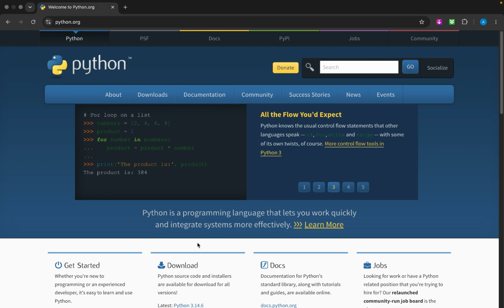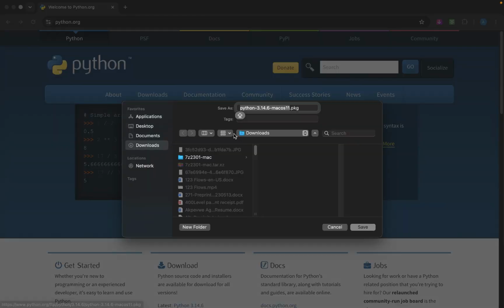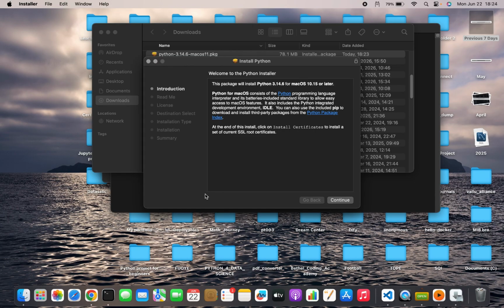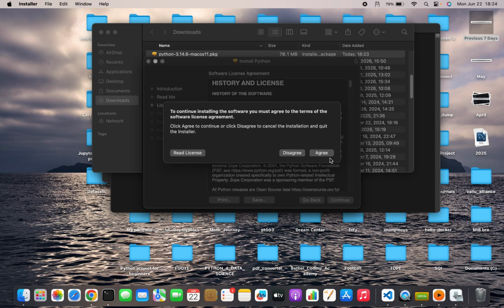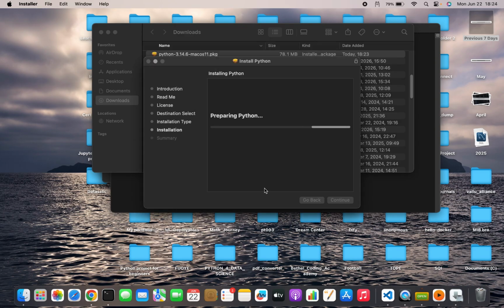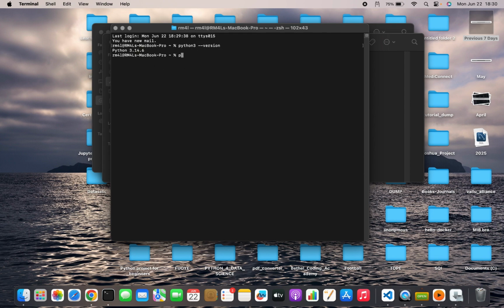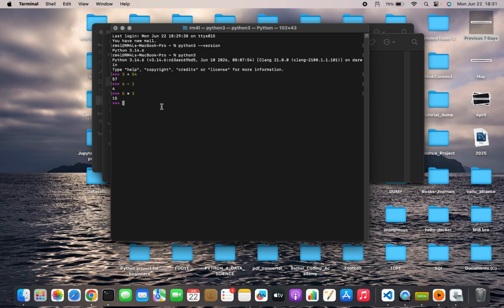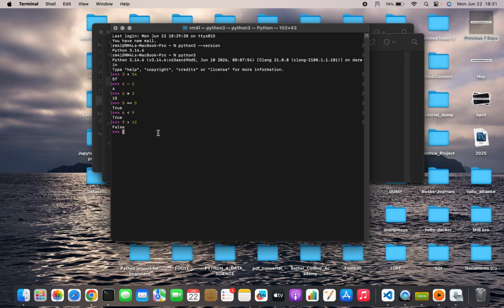How to Download and Install Python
In this video, you'll learn how to download and install Python on your computer using the official Python website. Whether you're new to programming or setting up Python on a new computer, this step-by-step tutorial will guide you through the entire installation process.

📚 In this video, you'll learn:

✅ How to verify that Python was installed successfully